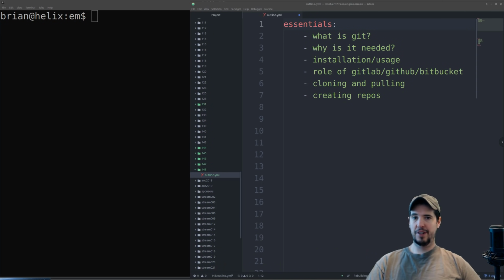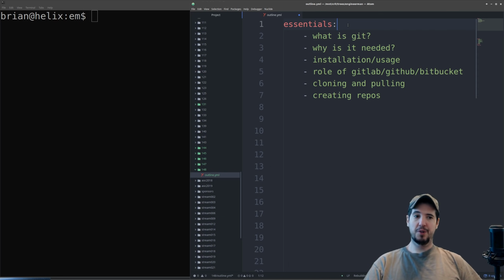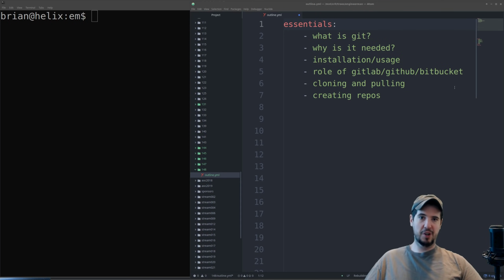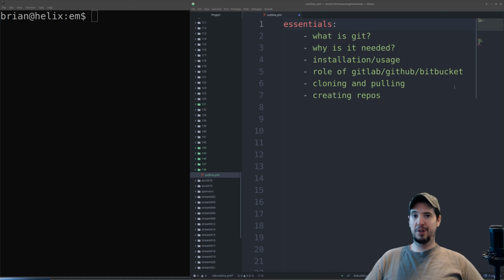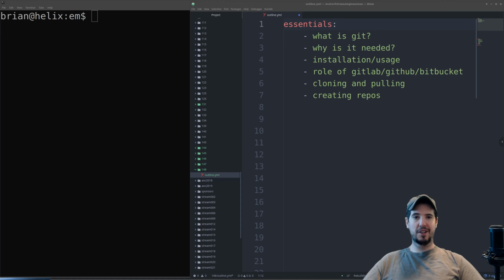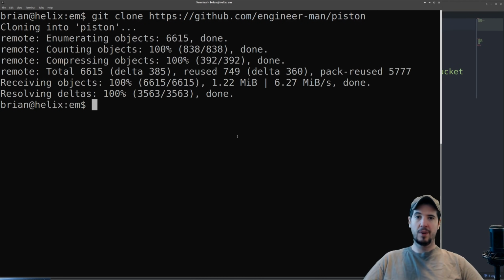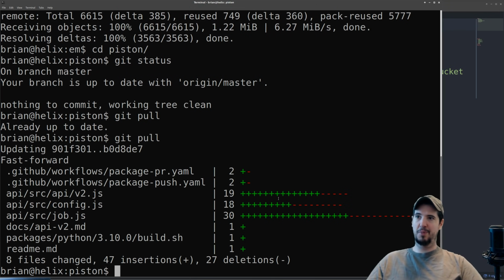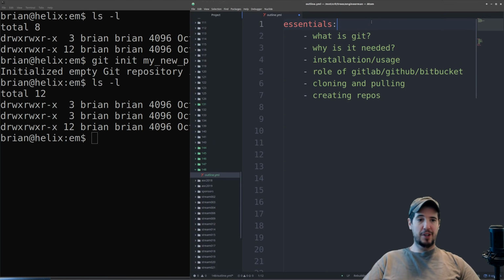Git Good: The Essentials, What is Git?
First part of a short video series. We're starting at the beginning: what is Git, why you need it, what can it do and be used with, and how to get it installed.